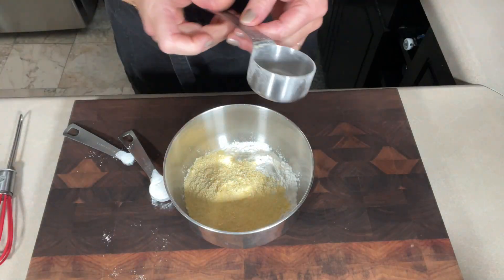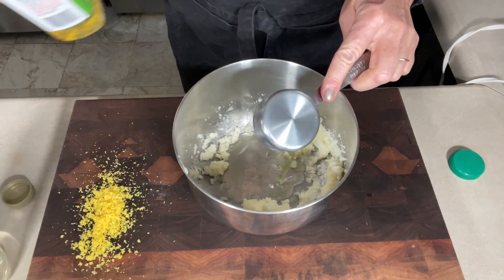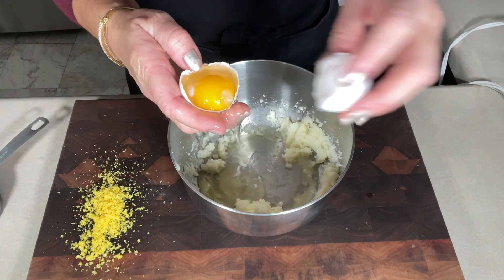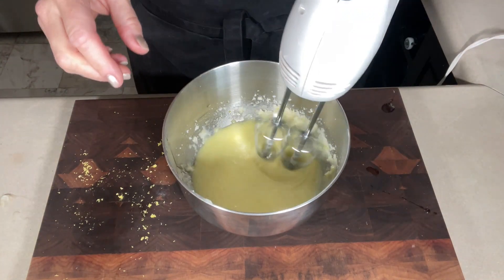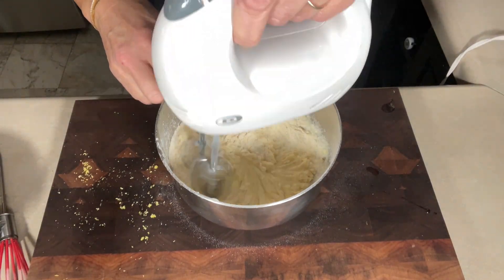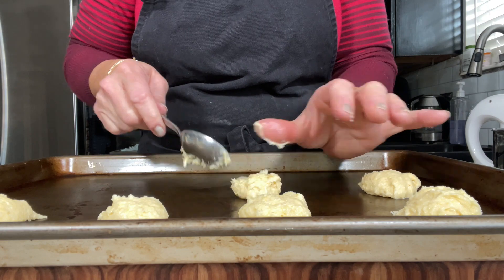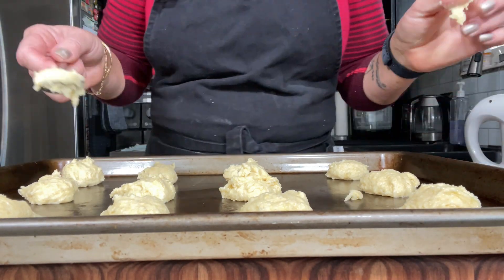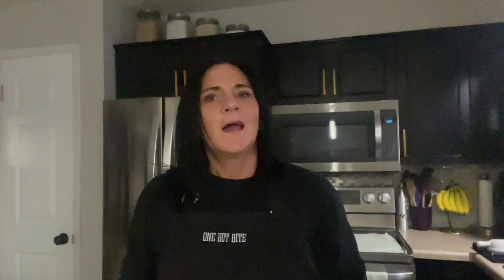Lemon Cornmeal Cookie ~ The best lemon cookie ~ One Hot Bite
Lemon Cornmeal Cookie
1 1/4 cup flour
1/2 cup cornmeal
2 tsp baking powder
1/4 tsp salt
1/2 cup sugar
1/4 cup butter softened
1/4 cup canola oil
1/4 cup light colored corn syrup
2 tsp grated lemon rind
2 large egg whites
Cooking spray

 / one_hot_bite

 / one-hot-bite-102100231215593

I dont’ get paid if you click the link, I only get paid if you buy.